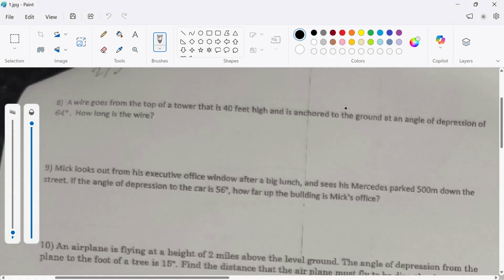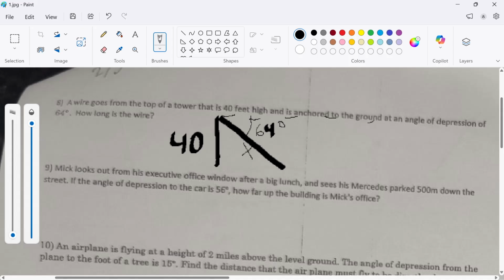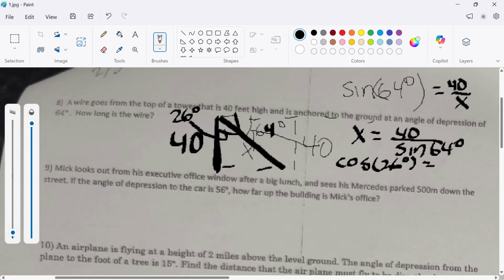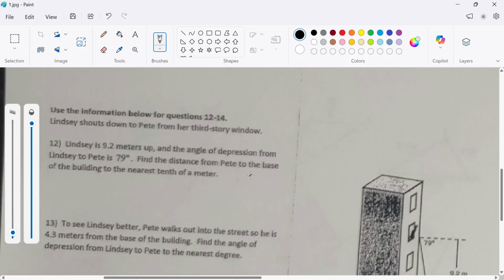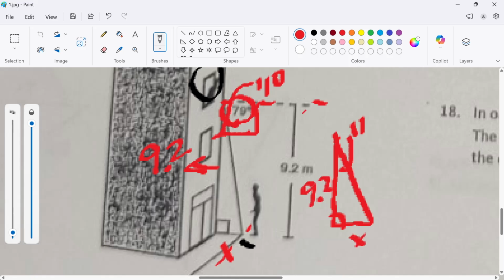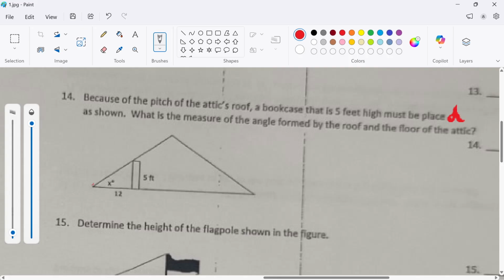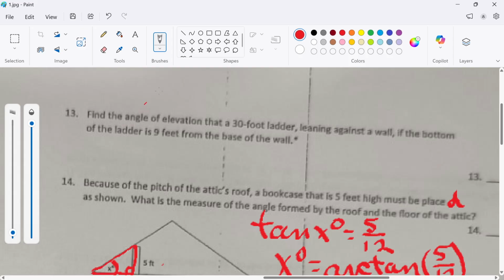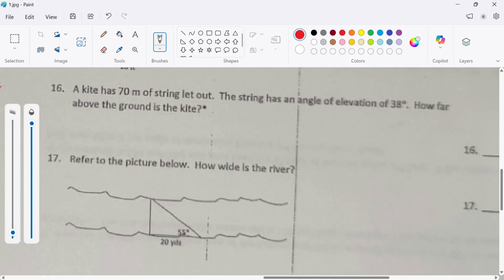Trig and Inverse Trig Functions to Find Lengths and Angles in Word Problems 1